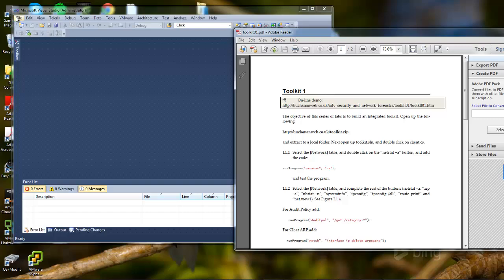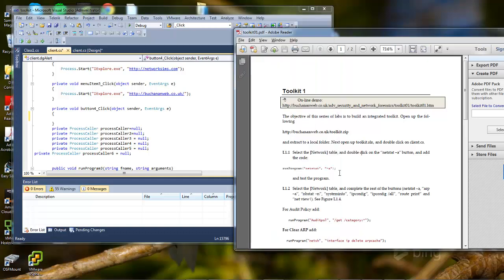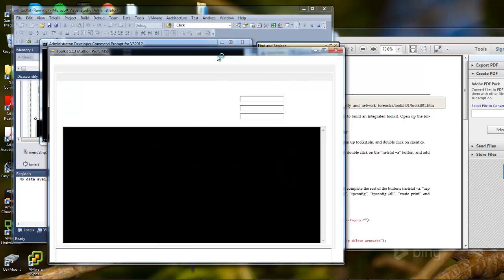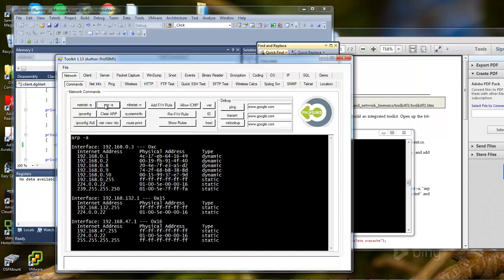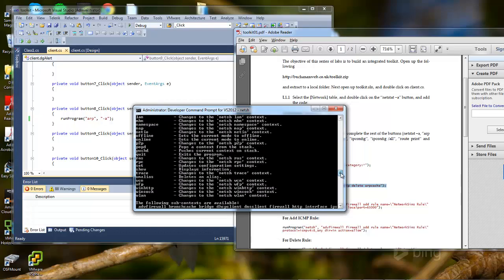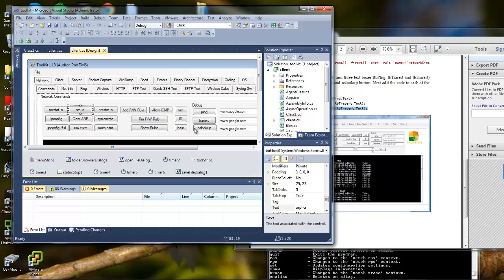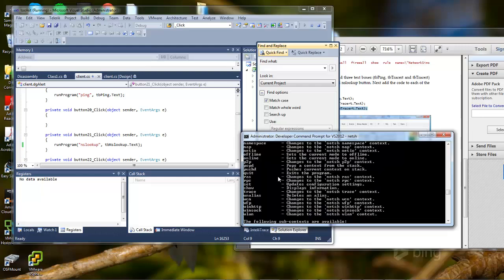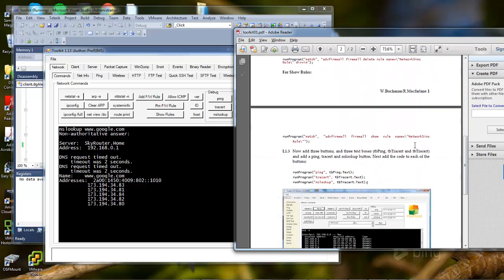Network/Security Toolkit 1 (Network Commands)